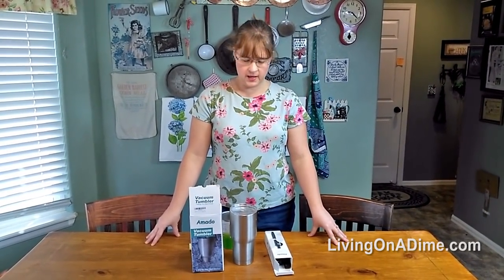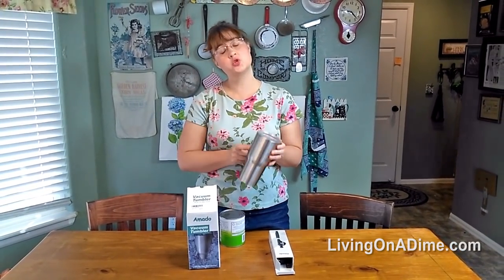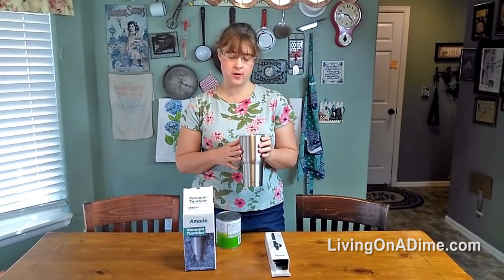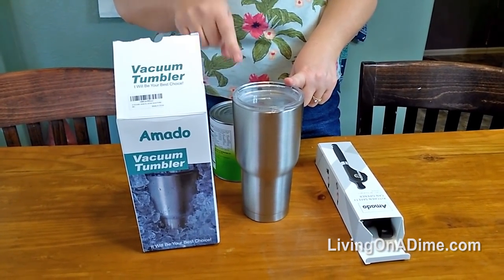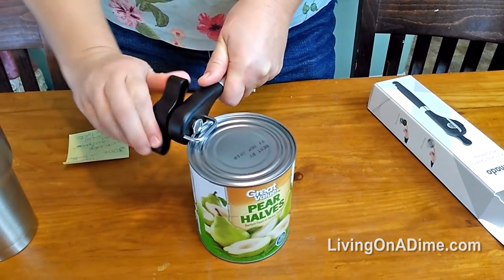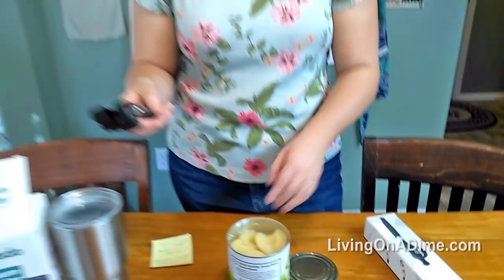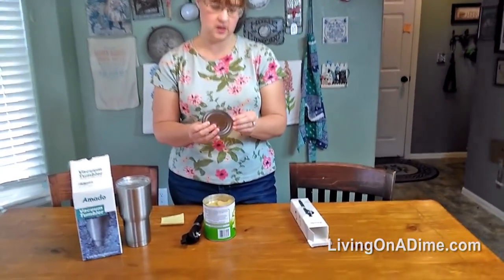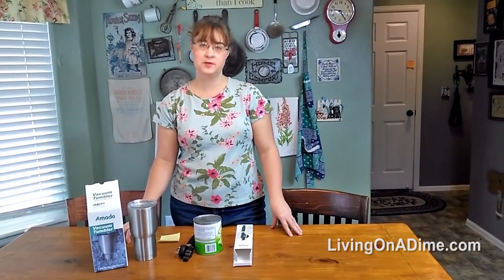Stainless Steel Tumbler Review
Do inexpensive stainless steel tumblers work? It’s hard to find a good travel mug that keeps the liquid inside warm, but this Amado tumbler had good ratings on Amazon, so I decided to test it! In this video, I’m doing a product test and review of the Amado Stainless Steel Vacuum Tumbler. I’m also reviewing an Amado safety kitchen can opener, which is supposed to open cans without leaving sharp edges.

30 OZ Tumbler, Amado Vacuum Tumbler Stainless Steel Vacuum Tumbler

Safety Can Opener, Amado Manual Smooth Edge Can Opener